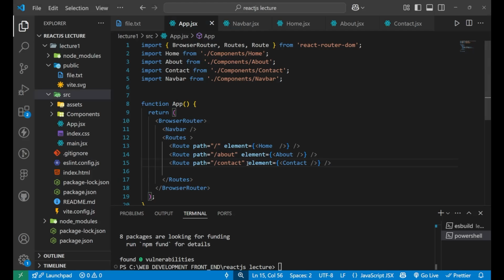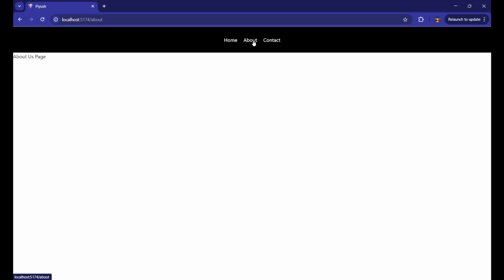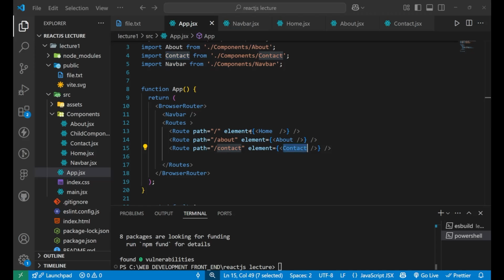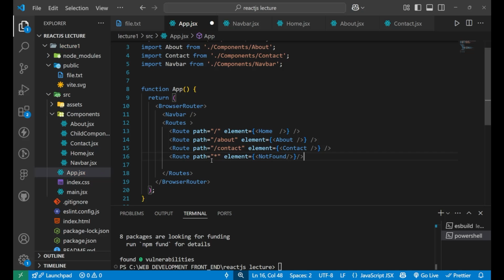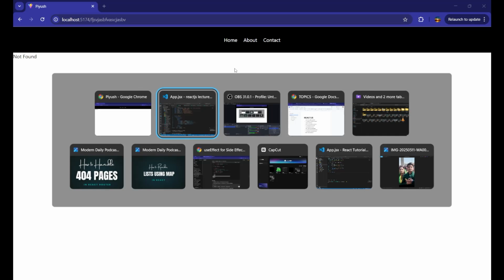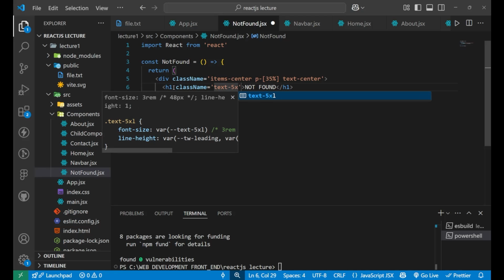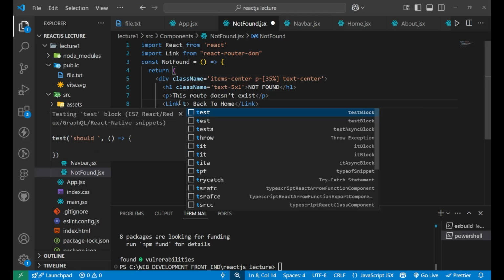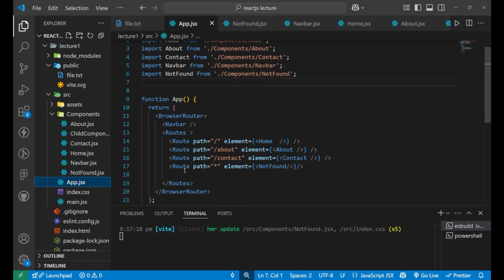How to Handle 404 Pages in React Router | Show Custom Not Found Page Using React Router v6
Tired of blank screens when users enter a wrong URL? In this tutorial, you’ll learn how to handle 404 pages in React Router by setting up a custom "Not Found" page using React Router v6.

With client-side routing, it's essential to catch all unmatched routes and guide users with a helpful message or redirection.

🧠 In this video, you’ll learn:

What is a 404 route and why it matters in SPAs

How to use the wildcard * path in React Router v6

Creating and displaying a custom NotFound component

Styling your 404 page to match your app’s design

Optional: Redirect users back to the homepage or previous page

Bonus: Add animations or images to enhance UX

This tutorial is perfect for React beginners and intermediate devs working with React Router, building full-stack or client-side applications.

🎯 Keep watching our full React JS Playlist for routing, state, hooks, conditional rendering, and more!